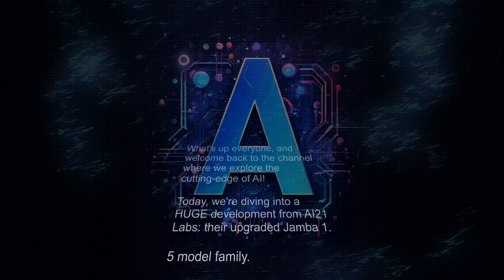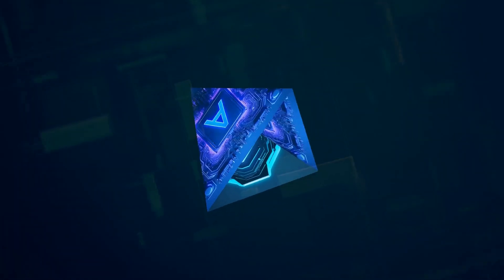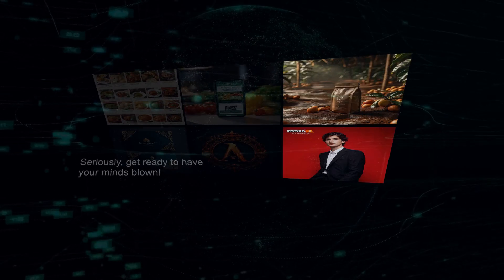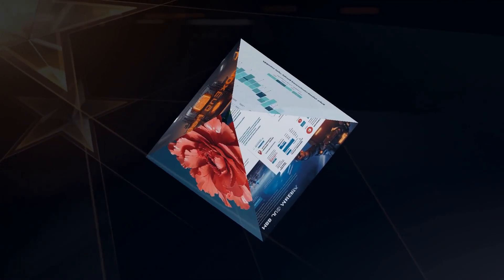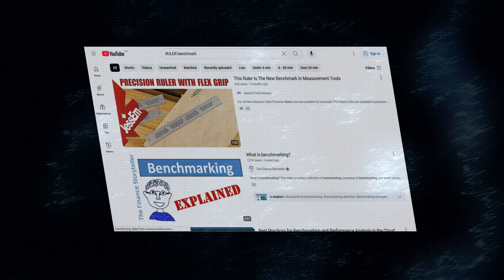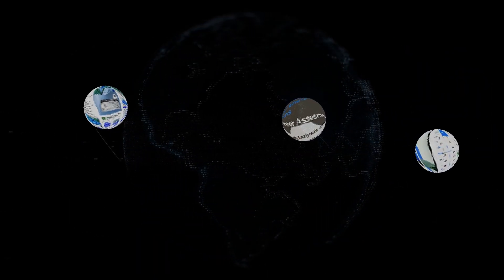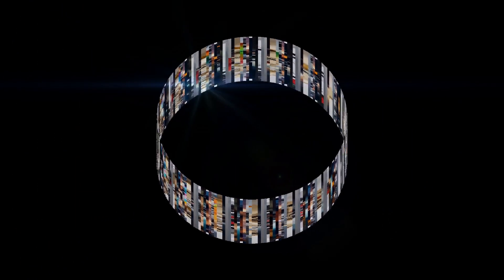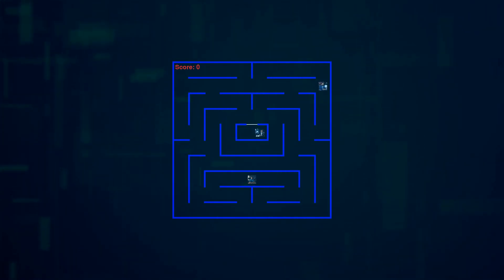[Jamba 1.5] AI21 Labs UPGRADES Jamba: Faster, BETTER, LONGER Context!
Hey, AI enthusiasts! It's your boy coming at you with HUGE news in the world of AI! AI21 Labs just dropped a bomb with their upgraded Jamba 1.5 models. We're talking FASTER speeds, BETTER performance, and LONGER context handling than EVER before! These models are truly groundbreaking for developers and enterprises alike. Stick around as we dive deep into what makes Jamba 1.5 so special, and why everyone's buzzing about it. [@Lex Fridman]